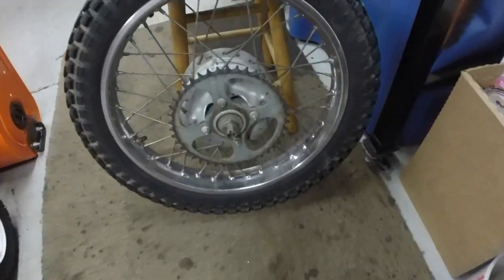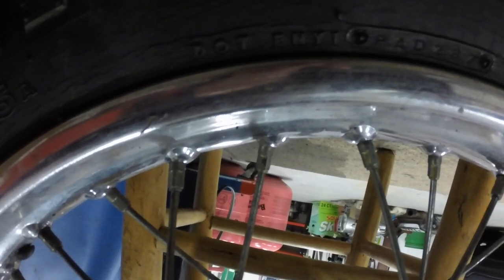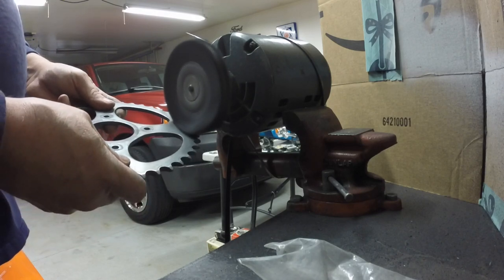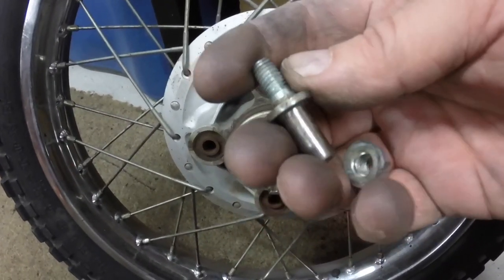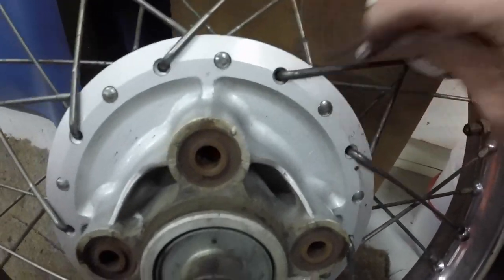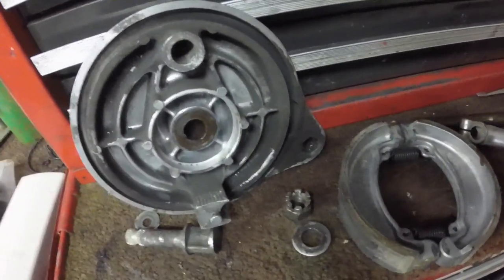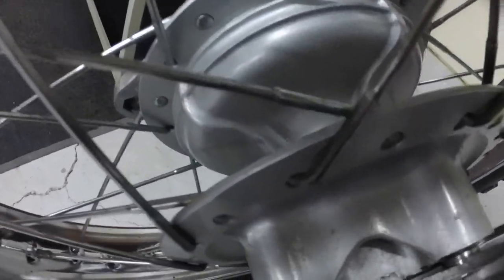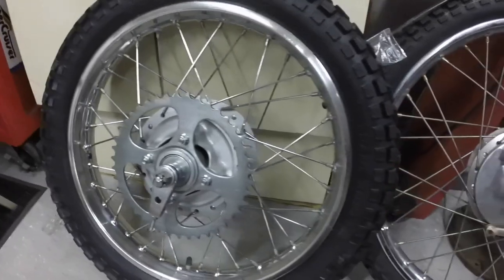1976 Honda XL175 restoration part 14, cleaning and shining up spokes and rear wheel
Why the frame is off getting blasted clean, I have been working on cleaning up the rear wheel assembly. It was the nastiest part of the bike, when it comes to the chrome stuff. I thought the wheel and spokes would need to be re-chrome plated, but they cleaned up super nice.

The wheel could use a re-chrome, but looks really good, unless you get down on the ground and look at it. It has a few deep scratches from all the off road ridding I have done with it. I would guess, 80% of it's miles, are off road.

The rest of the chrome on the bike, cleans up like brand new. Some of the bolts look better than when it was new. I will dig around in dad's "slides", when I get some extra time, to find the photos of the very day it was brand new.